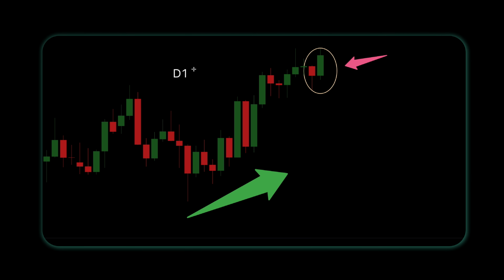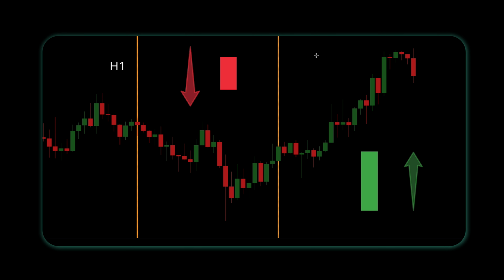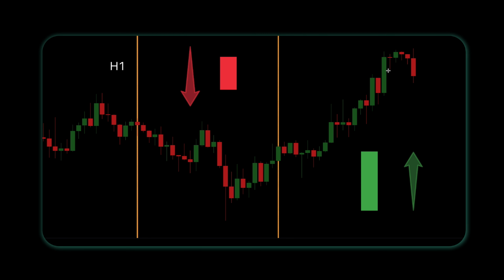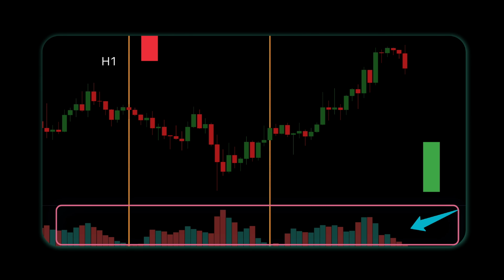The Engulfing Candle Stop Loss Secret (Volume-Based Precision Entry)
Most traders place their stop loss above or below the entire engulfing candle, which makes it too wide and forces bad 1:1 risk-reward trades. Here's the correct way to do it.

You'll learn:
- The common engulfing candle mistake: using the whole candle's tails for your stop loss, which leaves you a tiny profit target and forces 1:1 trades
- How to drop from the Daily to a smaller timeframe (1-Hour) to see the engulfed candle hidden inside your engulfing candle
- How to use a volume indicator to find the exact "lines of defence", the specific candles with the highest volume, where you should actually place your stop loss
- Why placing your stop behind the second line of defence (not the first) gives you a tighter, more calculated stop loss and a much better risk-reward ratio

This works for Forex, day trading, and swing trading on any pair.